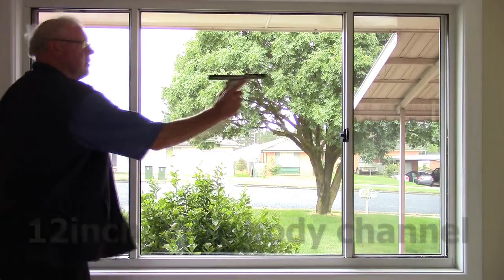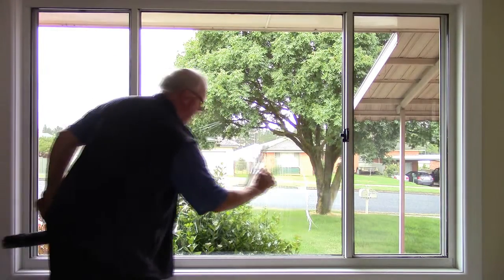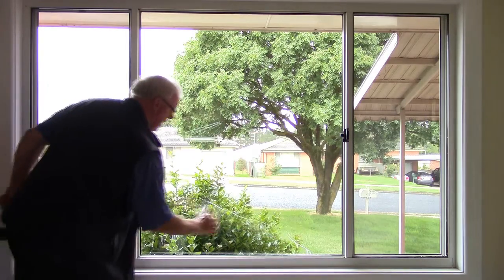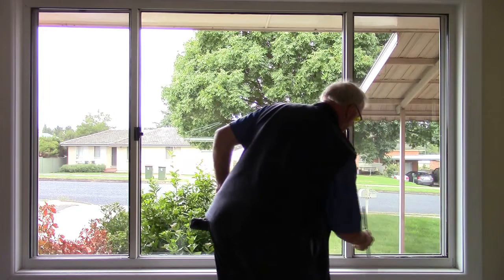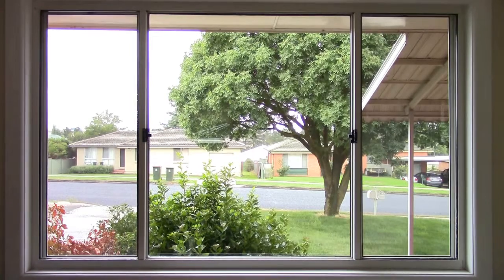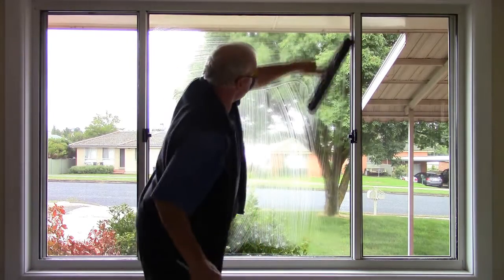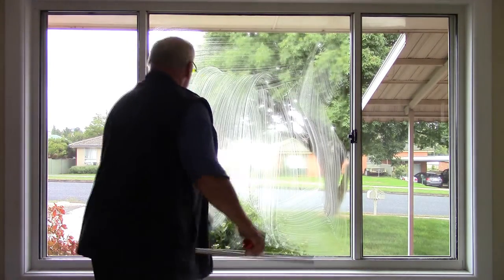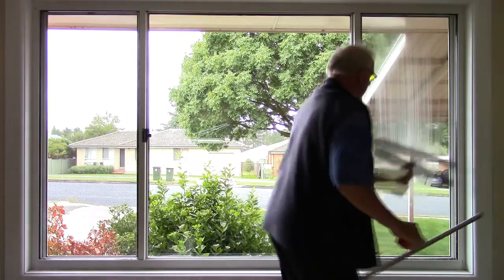WINDOW CLEANING ✅WINDOW CLEANING SWIVEL SQUEEGEE MOVEMENT 12" & 24" CHANNELS.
Noticed the other Free Movement Swivel Type Handles have a Side to Side Motion.
Or Slight Circular Motion.
It is not Possible to have Even Pressure while Using these.
We have made it so to have a Bearing like movement, where there is pressure directly over the squeegee channel as you use it.
Having this Allows you to have Better and Easier control.
As you see in Video no Detailing necessary.

Also check all the other videos we have.

So if you like brain storming ideas.
Have ideas in relation to window cleaning tools.
We have people that think like wise.
They may have a solution to your problem?